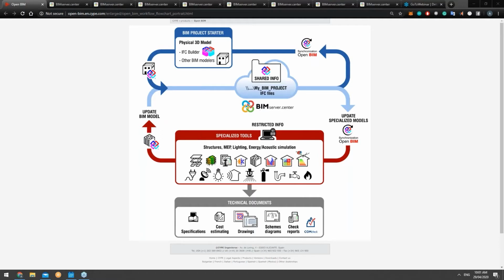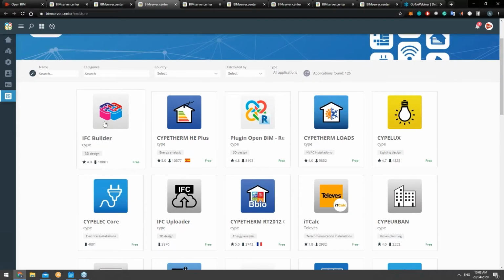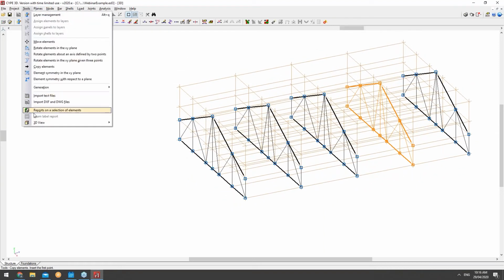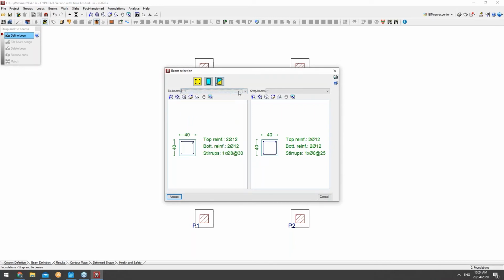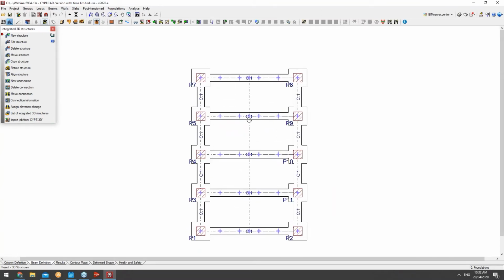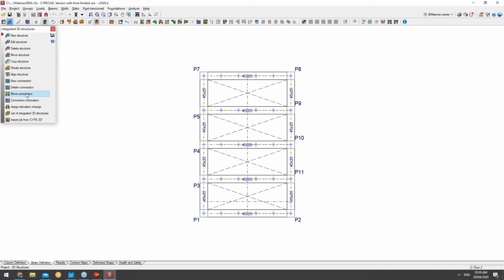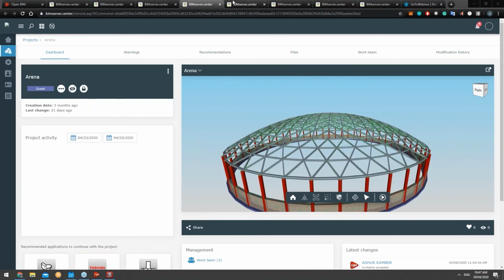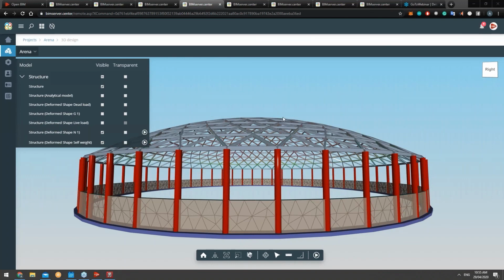Integration of concrete and steel structures with CYPE 3D & CYPECAD